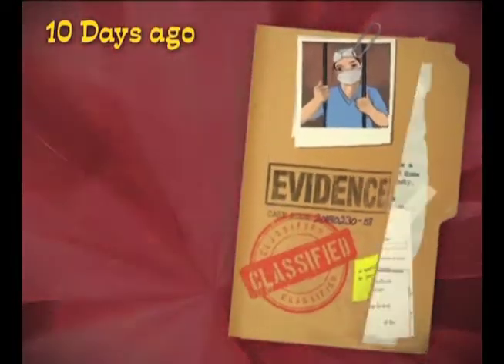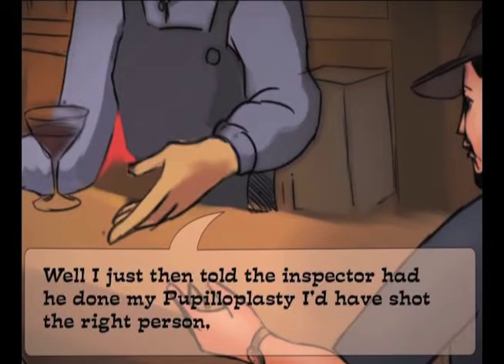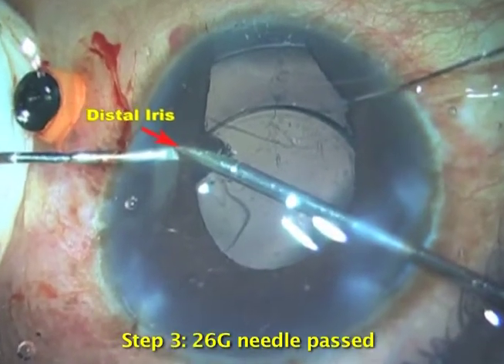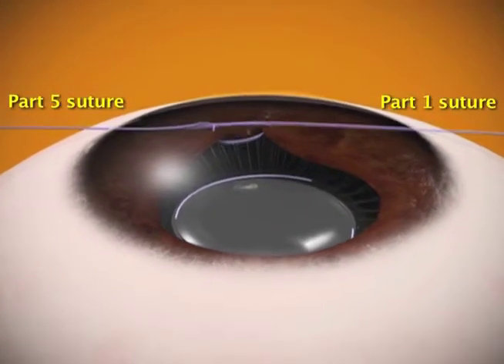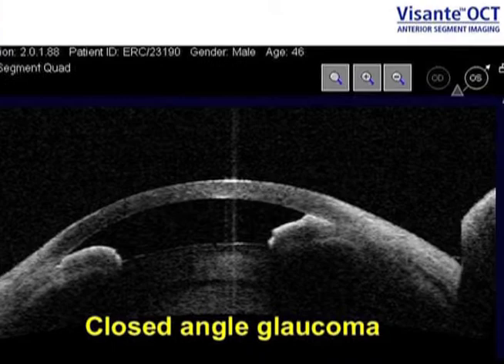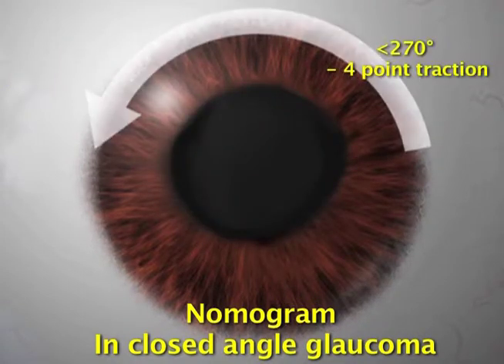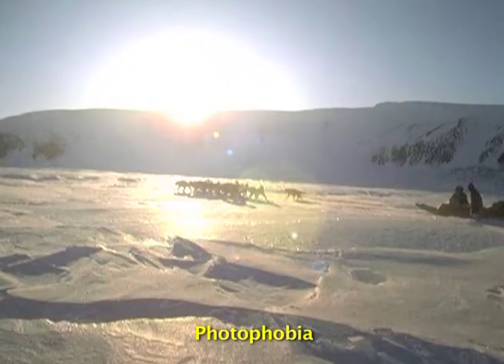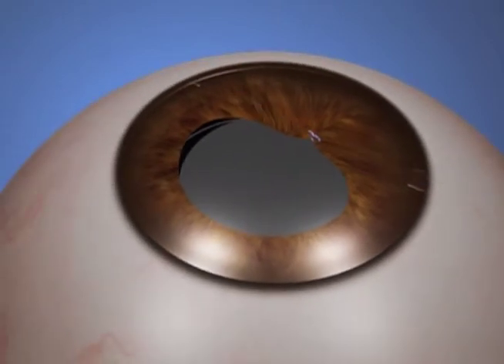Single Pass Four Throw Pupilloplasty - ASCRS Film Festival Submission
This is an Ophthalmic Film Festival Video that i submitted to the ASCRS film festival, though it didn't win - i felt it has all the points you need to know about the procedure and much more. Learn and enjoy